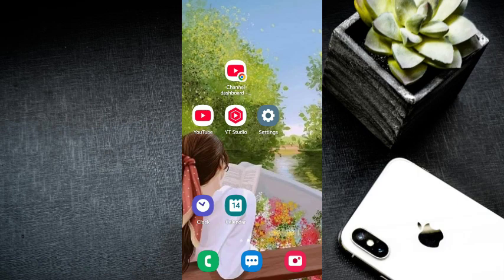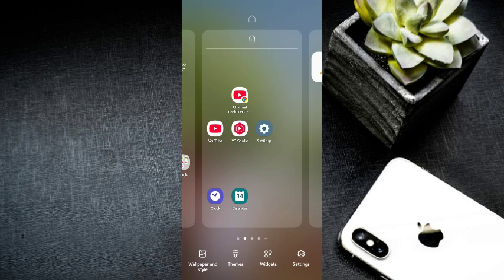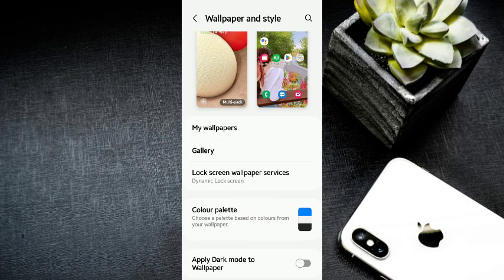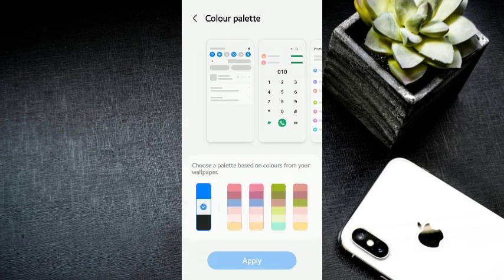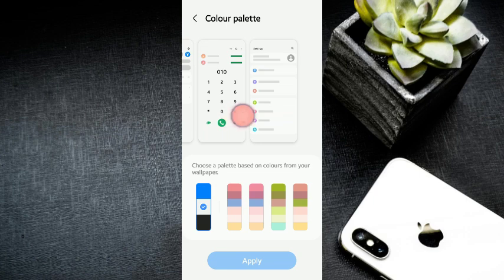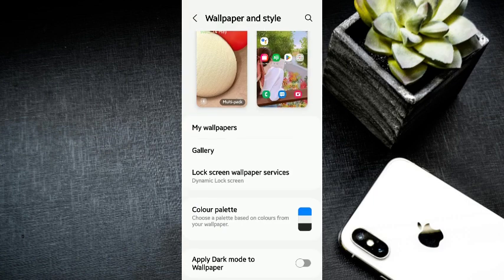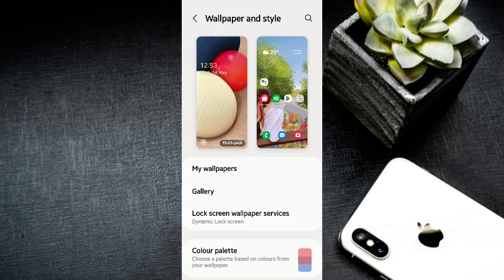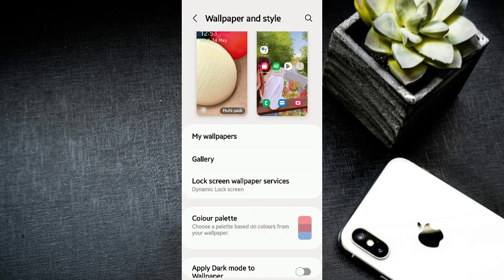HOW TO DISABLE THEMED ICONS ON ANDROID HOME SCREEN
In This Video, you will learn about HOW TO DISABLE THEMED ICONS ON ANDROID HOME SCREEN